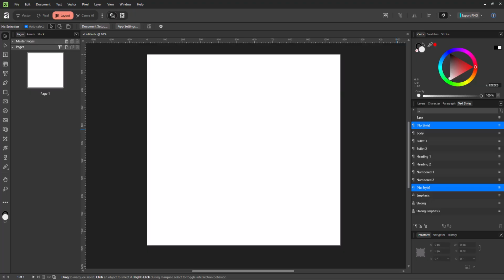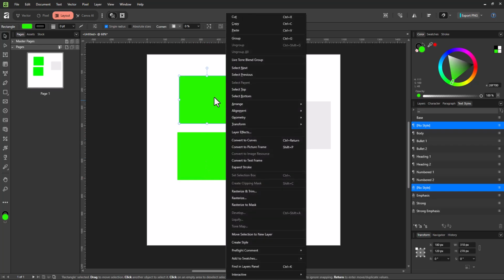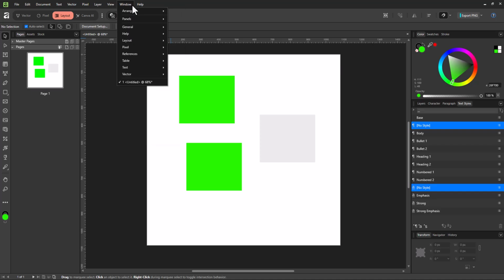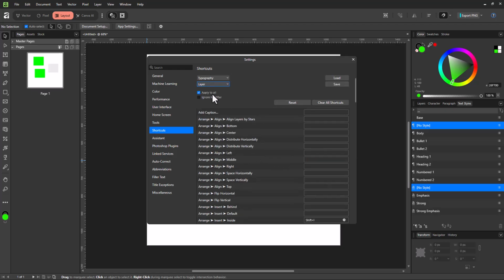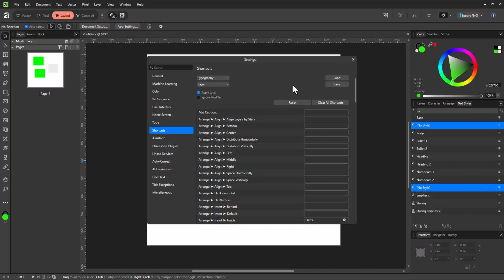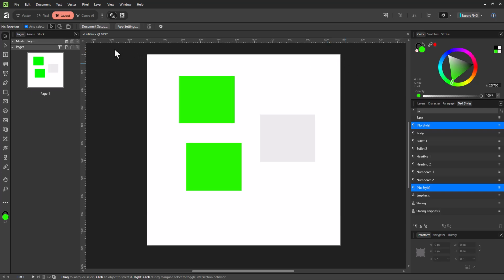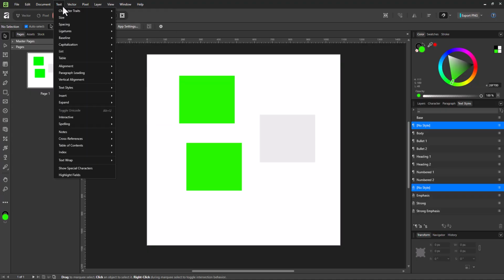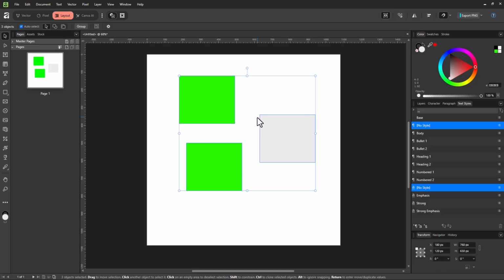Affinity - Lesson 134 - Shortcut Keys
In this tutorial, we will explore Shortcut Keys in Affinity.